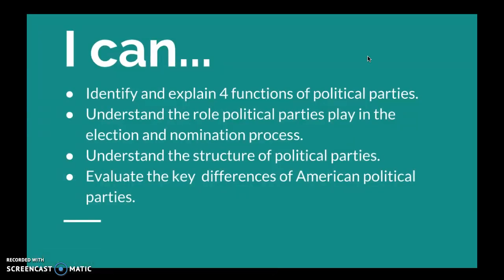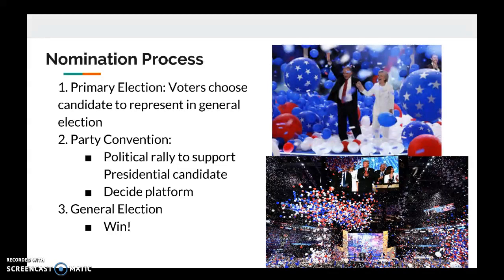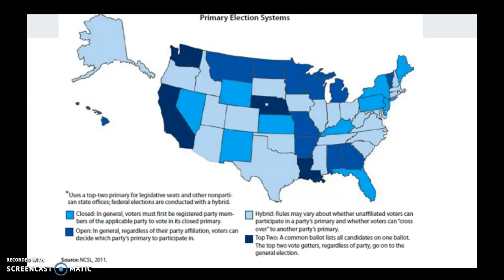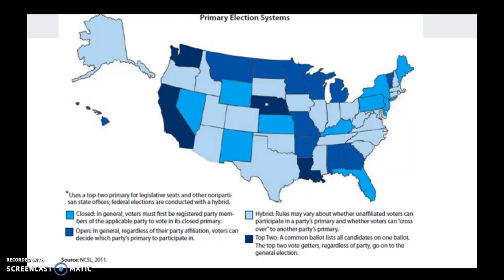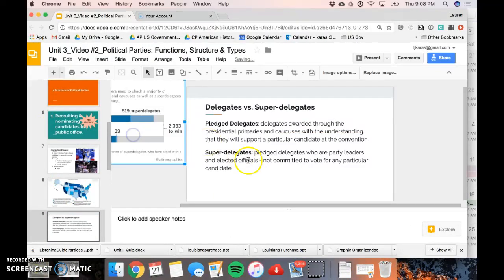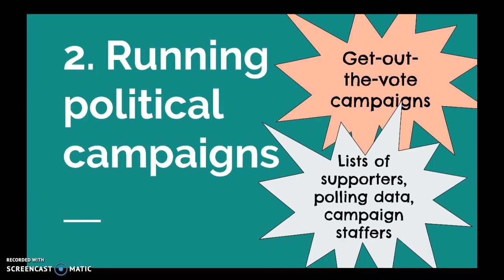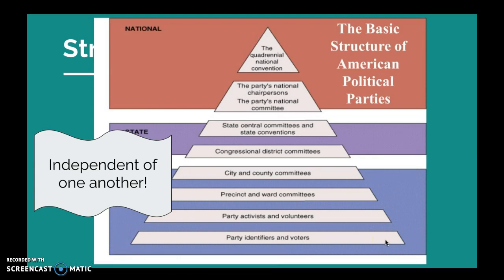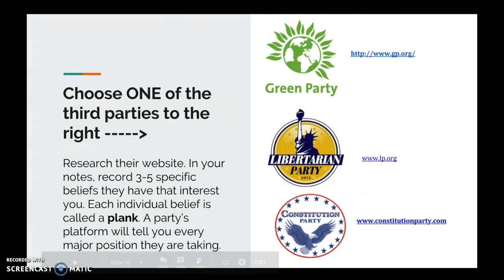Unit 3_Video 2_Political Parties: Functions/Structure/Types